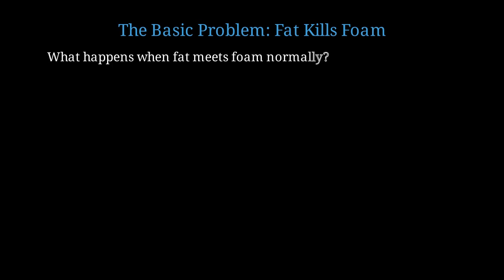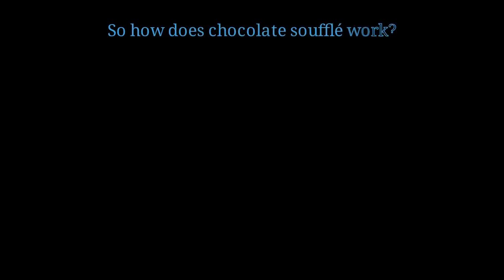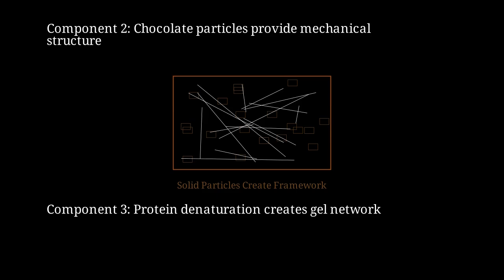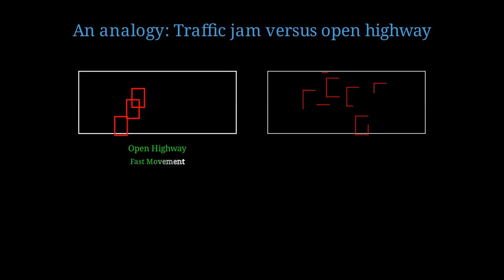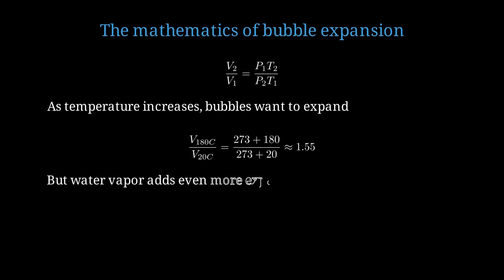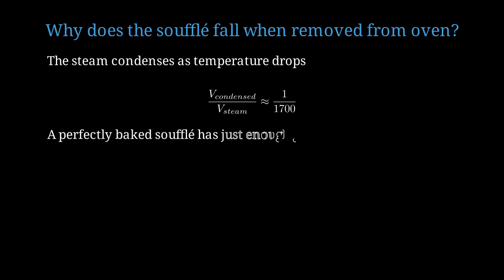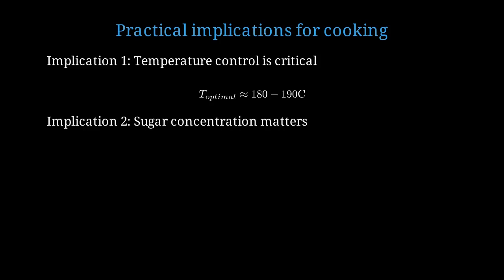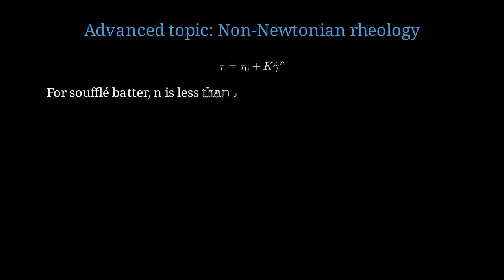The Science That Makes Soufflés Rise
This video dives into the science of the perfect souffle, explaining a fascinating food paradox! Learn how to cook the ideal chocolate dessert, and understand the secrets behind every souffle recipe. With these tips, you'll discover how to make the most delicious dessert, and how to make a souffle that rises perfectly every time through simple baking techniques. Food Science, Foam Physics, Chocolate Chemistry, Thermodynamics, Rheology — why a fat-rich chocolate soufflé can rise higher instead of collapsing. This video, “Soufflé Stability Paradox,” explains how sugar, cocoa butter, and egg proteins cooperate to trap fat, stabilize bubbles, and create that dramatic rise — even though, in most foams, fat is the enemy. Soufflés are not just culinary tricks; they are edible demonstrations of kinetic trapping, metastable states, and non-Newtonian flow. Understanding this paradox reveals how timing, viscosity, and structure can override what equilibrium thermodynamics “wants” to do.

Why fat usually destroys foams — and why chocolate soufflé is a special exception.
How a sugar–protein–chocolate matrix traps fat droplets and stops them from reaching air–water interfaces.
How high viscosity and protein gelation lock the foam before destabilization can occur.
How melting cocoa butter softens the structure just enough to allow expansion without collapse.
Why soufflés inevitably fall when cooling, and why they do not completely collapse.
How kinetic control, metastability, and shear-thinning behavior connect soufflés to metallic glasses, emulsions, and other soft-matter systems.

🕒 Timestamps
00:00 — Introduction: the chocolate soufflé paradox
00:45 — Why fat normally destroys foams
02:12 — Surface tension, bubble stability, and classical failure
04:18 — The sugar–protein–chocolate network that traps fat
06:02 — High viscosity, slow diffusion, and kinetic trapping
07:42 — Cocoa butter melting and controlled expansion
09:25 — Steam, gas expansion, and rising structure
10:58 — Cooling, volume loss, and partial collapse
12:12 — Thermodynamics vs. kinetics in soufflé stability
13:38 — Protein gelation and cross-linking as a scaffold
14:55 — Broader lessons: metastable foods and perfect timing